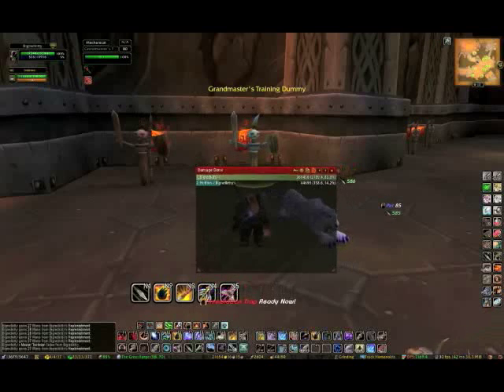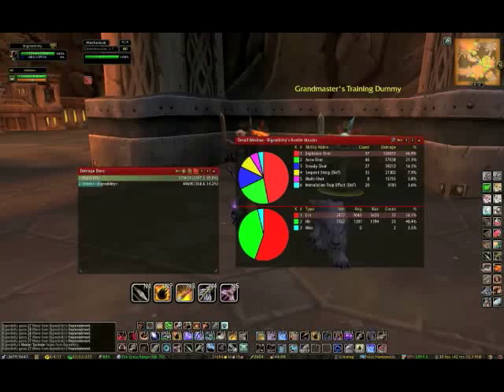BRK Trap Dancing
Here is a quick demonstration of Trap Dancing for Survivalist hunters. There are more advanced tactics, but this is the core of it.